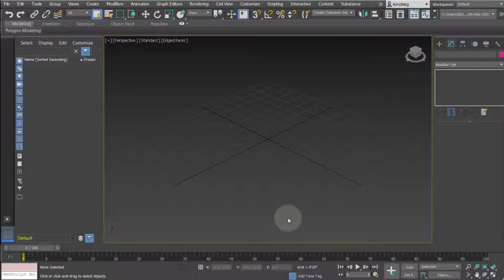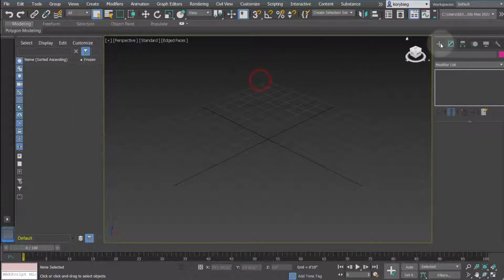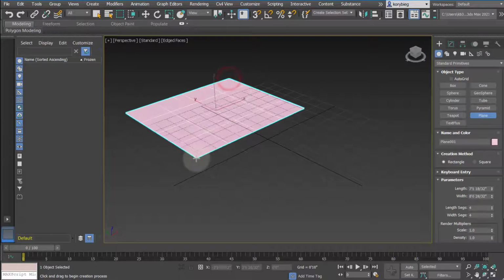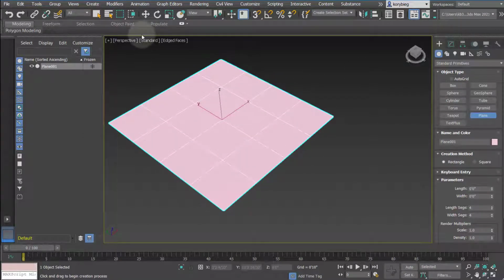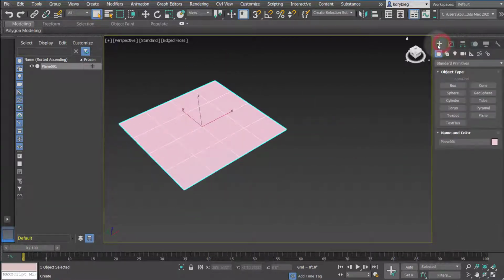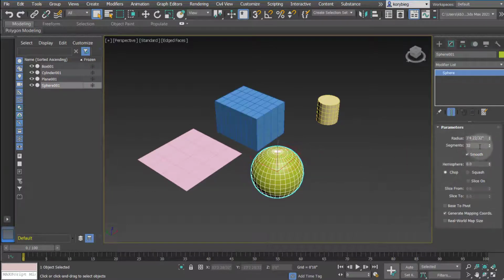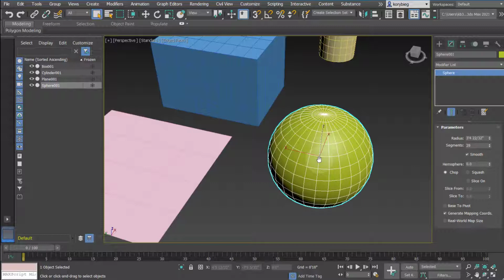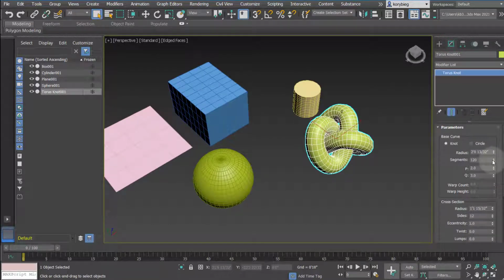3ds Max Tutorial: Creating Basic Geometry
In this tutorial, I show you how to create basic geometry and standard primitives, like planes, boxes, and spheres, in Autodesk 3ds Max.